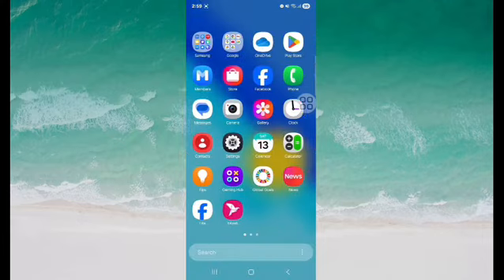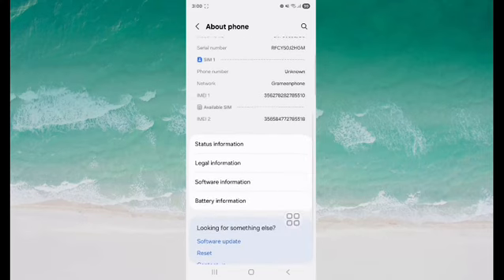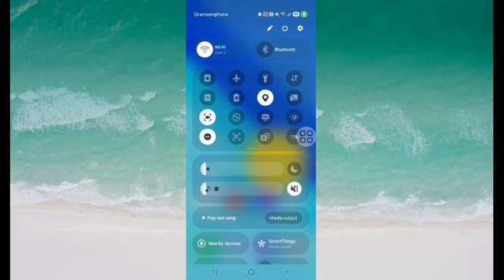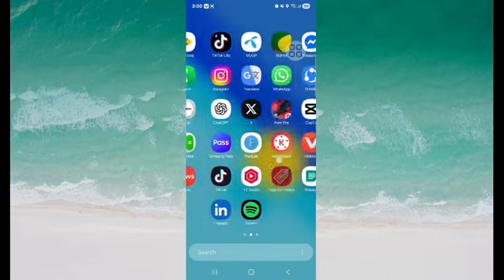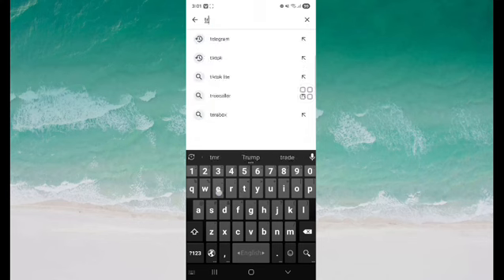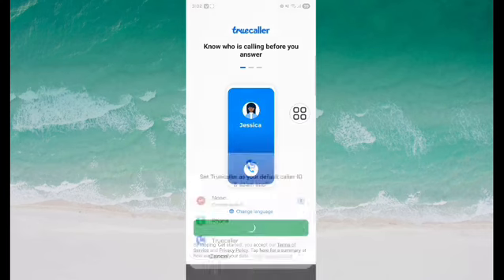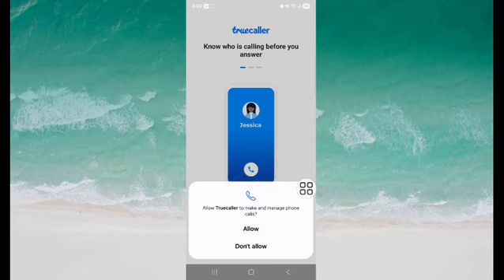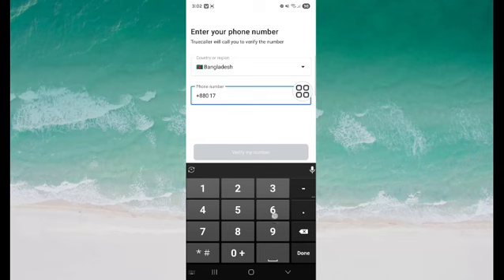How To Fix True caller Login problem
Are you frustrated that you can’t log in to your Truecaller account? 😩
In this quick and easy guide, I’ll show you exactly how to fix the Truecaller login problem and get back access to your account in just seconds!

✅ In This Video You’ll Learn:
✔️ Why Truecaller login fails on Android & iPhone
✔️ Common causes like OTP not coming, network issues, or outdated app
✔️ Step-by-step fix for both mobile devices
✔️ Bonus tips to keep your account safe and avoid future login errors

📱This 2025 method works for all users – no third-party app needed, just official Truecaller fixes!